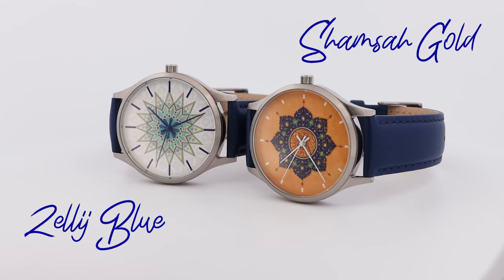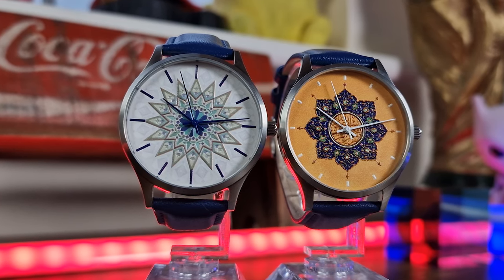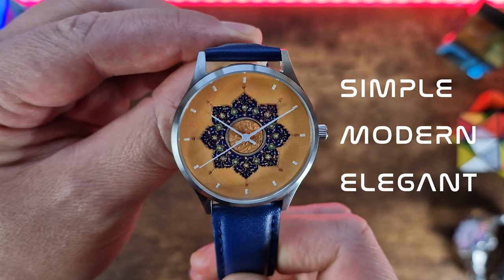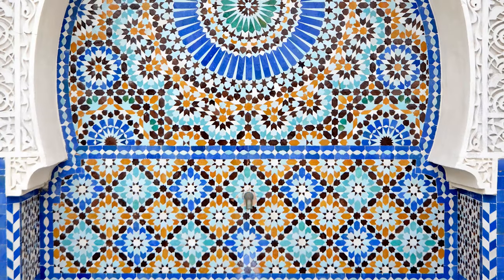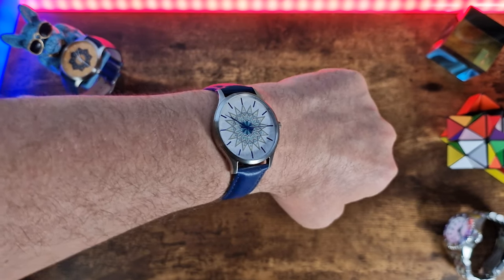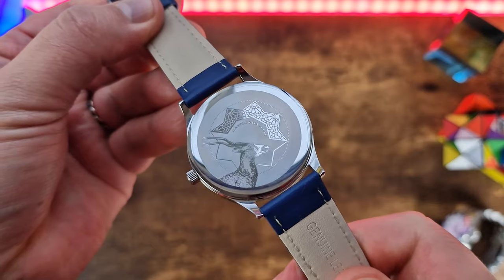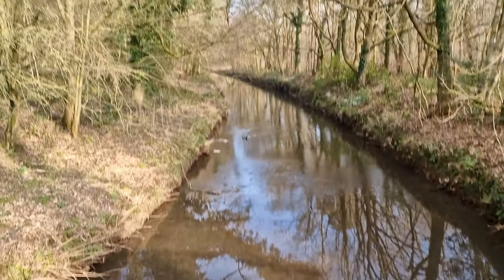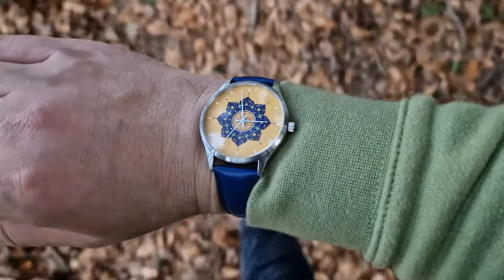Castle & Gazelle Watch Review (In-Depth) - Thousands of Years of Culture on a WATCH DIAL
In-Depth Castle & Gazelle Watch Review, specifically of the Zellij Blue and Shamsah Gold, including a 90 second theatrical specification, followed by my review of the watch, and ending with my usual Walkaround...

Here's the breakdown of the Castle & Gazelle Zellij Blue and Shamsah Gold Watch Review:

00:00 - Intro of the Castle & Gazelle Zellij Blue and Shamsah Gold
01:05 - The Specification of the Castle & Gazelle Zellij Blue and Shamsah Gold
02:36 - A Closer Look at the the Castle & Gazelle Zellij Blue and Shamsah Gold
06:01 - On The Wrist - A quick look at the Castle & Gazelle Zellij Blue and Shamsah Gold
06:13 - A Little Bit About The Owner - Who owns Castle & Gazelle?
07:12 - Final Thoughts of the Castle & Gazelle Zellij Blue and Shamsah Gold
07:44 - The Walkaround - Taking both the Castle & Gazelle Zellij Blue and Shamsah Gold out to Cannon Hall Farm and Yorkshire Sculpture Park in the beautiful rolling Pennine Hills of England

Now I’ve been lucky enough to have spent pretty much the last year filming and talking about a load of microbrands, each with their own unique design quirks, specifications and price points ranging from $200 right up to $2000. So when so when Castle & Gazelle sent me two of their watches, with each watch coming in at only $95, I thought well, this could be fun, mainly because Castle & Gazelle’s main focus is to deliver beautiful art onto 3D printed dials.

For me, what’s really special about Castle & Gazelle watches are those beautiful dials that are inspired by art found in the Islamic world.

In this video, we’re reviewing two watches – one, their flagship watch called the Zellij Blue, and also the Shamsah Gold and how they were inspired by art found in Islam.

Don't forget to watch either in 4k or 1080HD!

For more information about Al-Jazari and the Castle Clock in reference to the footage I used to display it, please go